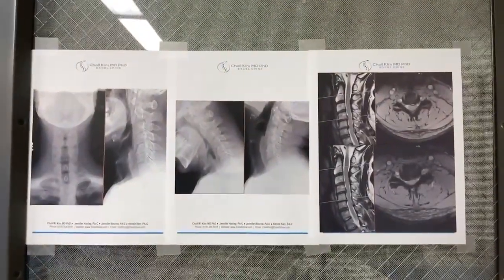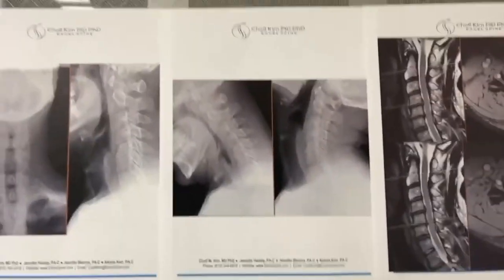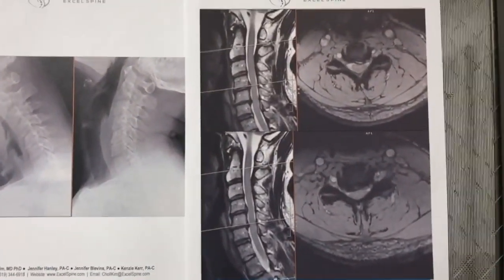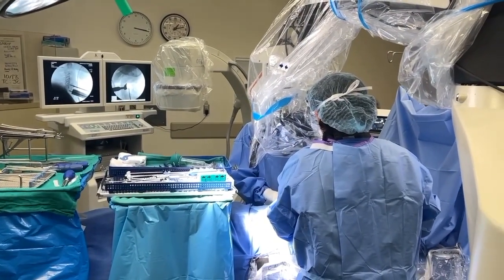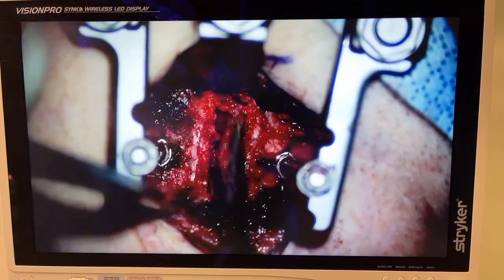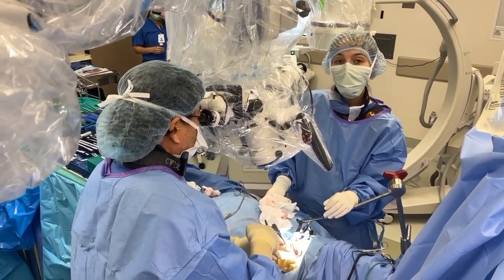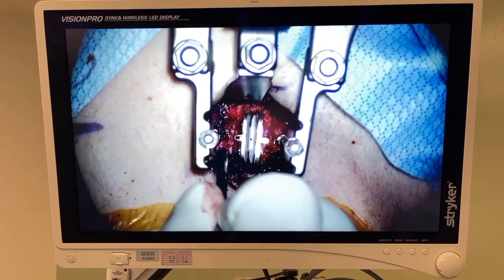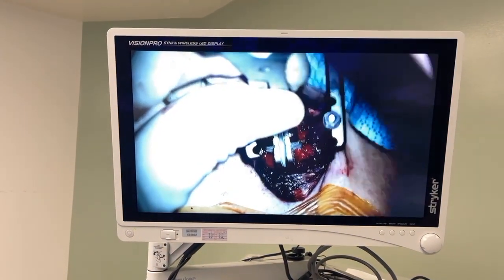2 Level Cervical Disc Replacement- repeat patient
This surgery was completed at the beautiful Mission Valley Heights Surgery Center with my color coordinated blue team. This patient is a longtime friend as well as a repeat patient, about 6 years ago we did a Laser Endoscopic Surgery (LESS) and his back pain scores from that are all pretty much zero and his PGII is a 1...the best you can get...which is AMAZING!! But now he has neck pain and bilateral arm pain which is causing him a lot of trouble when getting through his day. He has to make a lot of phone calls as we renovates and fixes up homes, he also lives half time in SD and the other half in LA so he has a very active and busy life. We have tried non-operative treatments without it getting better so we have decided to proceed with surgery. This will be a 2-level cervical disc replacement to get him back to his busy lifestyle! Wishing you all the best and a speedy recovery, my friend!

For more information on LESS and other state of the art minimally invasive spine surgery:

Dr. Choll Kim graduated cum laude from Harvard Medical School and completed his fellowship training in complex spine surgery at the Mayo Clinic. In addition, he is double board certified by the American Board of Orthopedic Surgeons and the American Board of Spine Surgery.
Dr. Kim is an internationally recognized expert in the field of computer-assisted minimally invasive spine surgery. He has trained and continues to train other spine throughout the world on the safe and effective application of state-of-the-art techniques using image guidance and navigation technologies.
Dr. Kim utilizes a broad range of minimally invasive treatments to effectively treat all aspects of complex spinal disorders, including herniated disks, spinal stenosis, and spondylolisthesis. He is one of only a handful of surgeons in the world to master laser endoscopic spine surgery (LESS), a state-of-the-art minimally invasive procedure that effectively treats herniated disks and annular tears that cause back pain, radiculopathy, sciatica, and genitopelvic dysesthesia. The LESS procedure is performed in a same day setting, with a small stab incision that is covered with a band aid.
A leader in his field, he is the founder and past-president of the Society for Minimally Invasive Spine Surgery (SMISS), the founder of Minimally Invasive Spine Centers of Excellence (MIS-COE), the past-chair of the MIS Committee for the International Society for the Advancement of Spine Surgery (ISASS), the director of the Advanced Spine & Joint Institute at Alvarado Hospital and an associate clinical professor at the University of California, San Diego.  Dr. Kim is an active member of the North American Spine Society (NASS) and the American Academy of Orthopedic Surgeons (AAOS), and a fellow of the Scoliosis Research Society. Dr. Kim has over 300 publications and presentations.